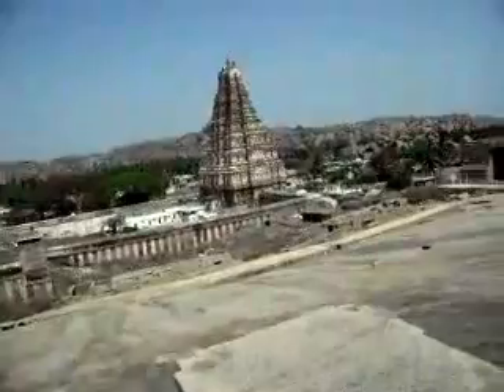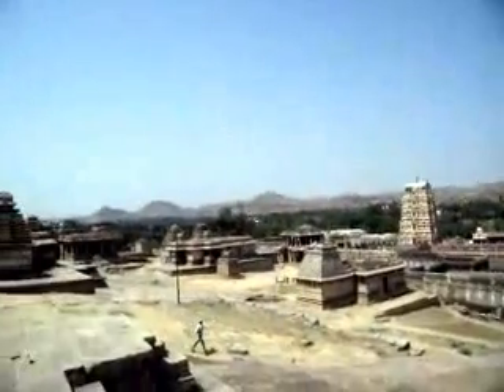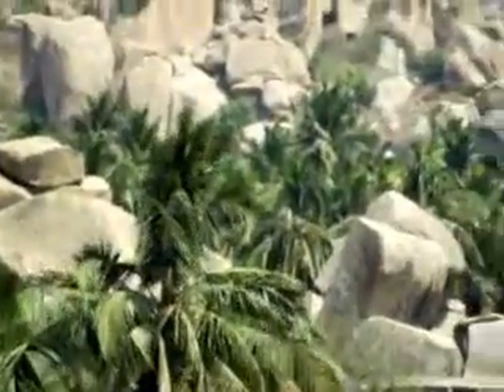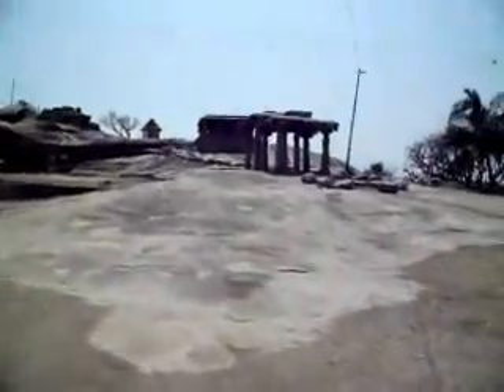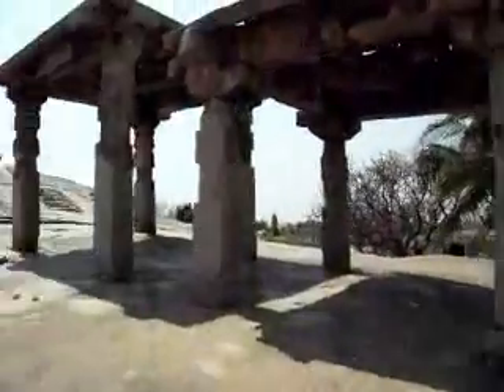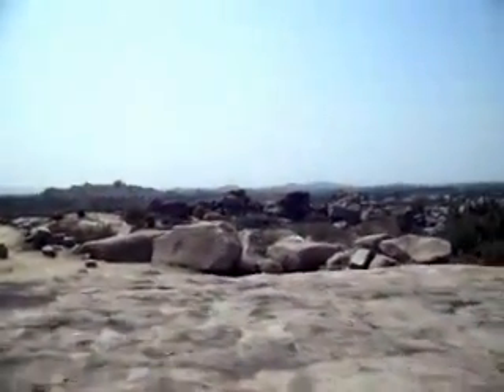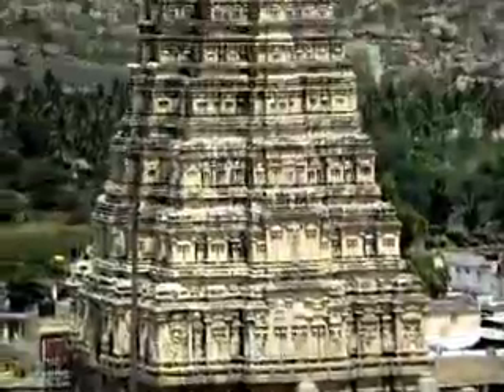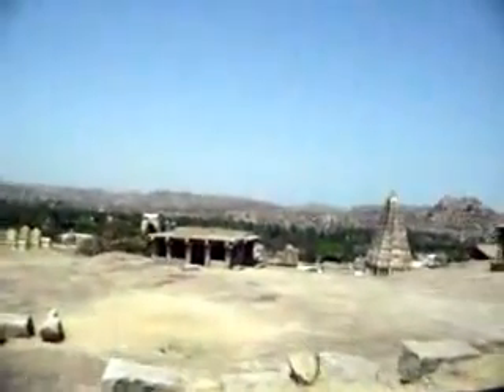Exploring amazing Hampi, India, UNESCO World Heritage site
"Following My Thumb", 26 adventurous travel stories by Gabriel Morris, on Amazon.com
Video created by Gabriel Morris, who is the owner of all video or photo content. See more below.

Gabriel Morris is a world traveler and travel writer who has been adventuring around the world off and on since his first trip to Europe in the summer of 1990. He is author of "Following My Thumb", a collection of 26 exciting and hilarious autobiographical travel stories from his worldly wanderings during the 1990s; and of "Kundalini and the Art of Being", a spiritual adventure story and gripping cross-country hitchhiking travelogue. for lots more info about his travel writing, photography, videos, budget travel tips and much more.